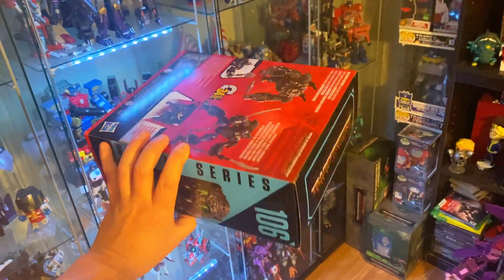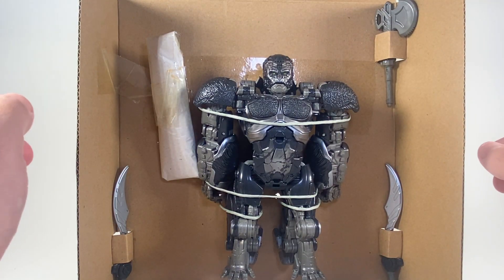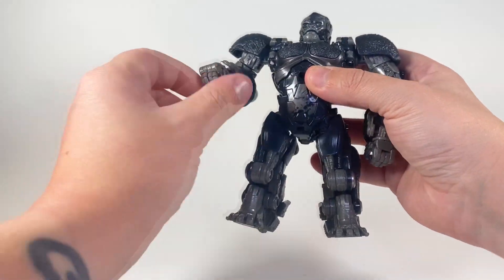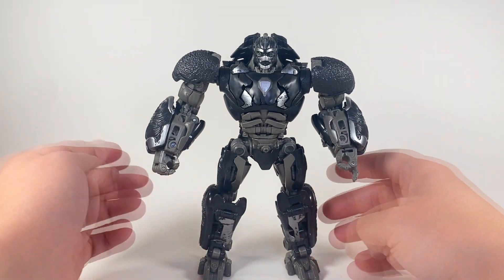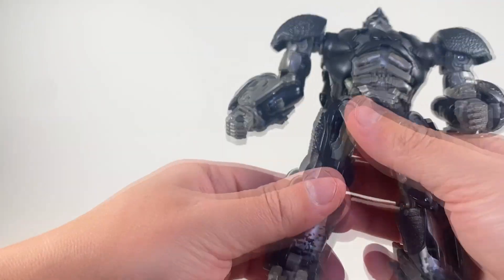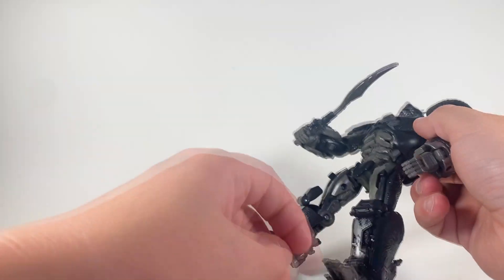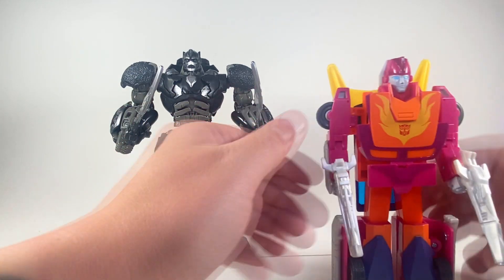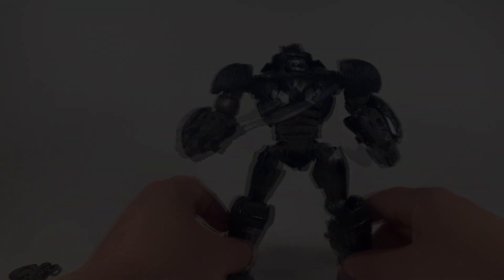Transformers Studio Series Rise of the Beasts OPTIMUS PRIMAL unboxing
Lets unbox SS RoTB Optimus Primal